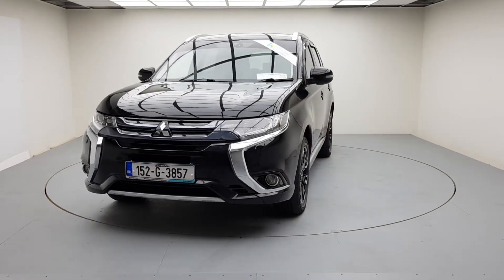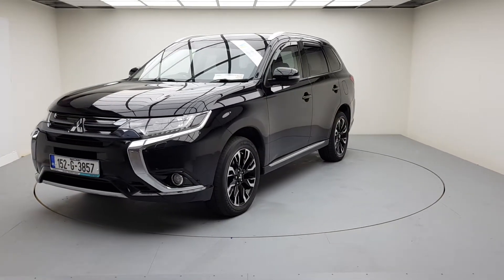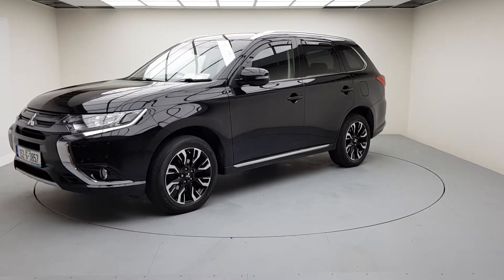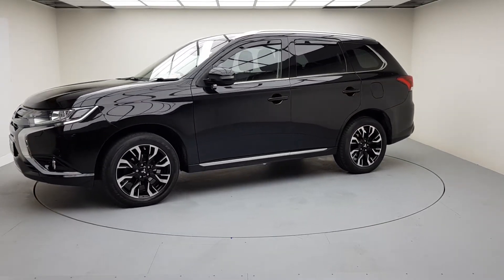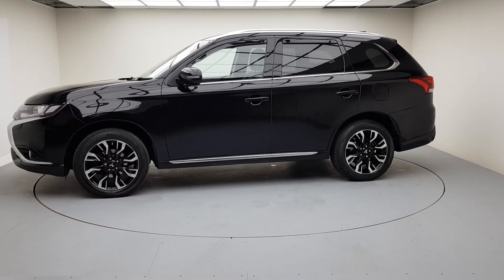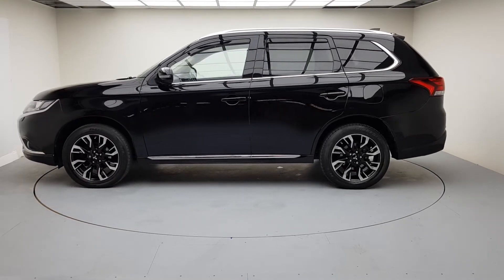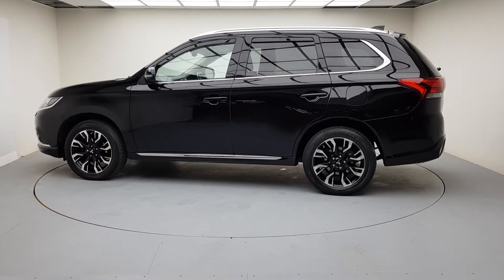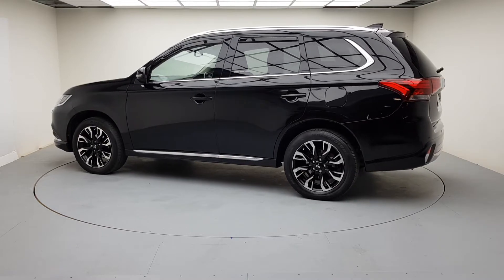152G3857 - 2015 Mitsubishi Outlander 2.0 GX3H PHEV 200BHP 16,995